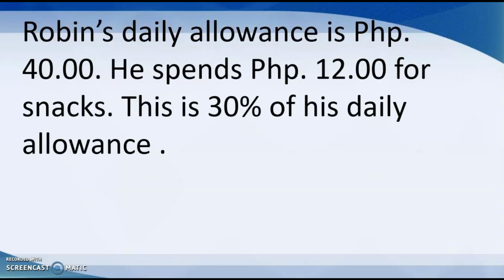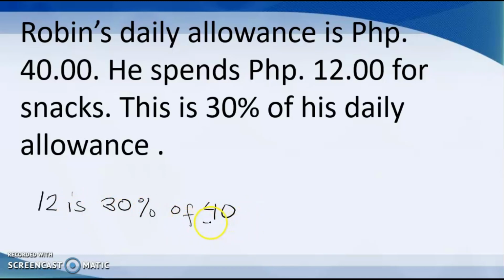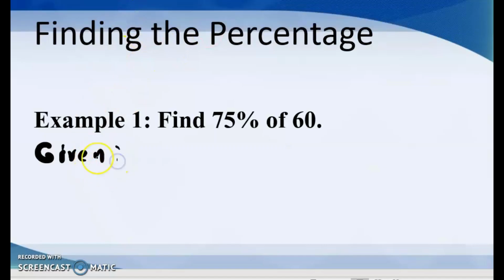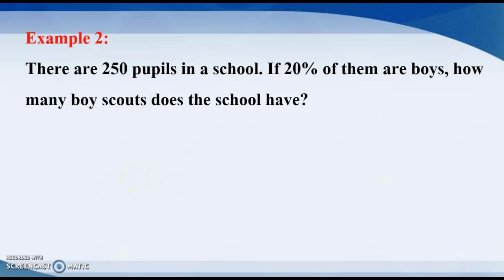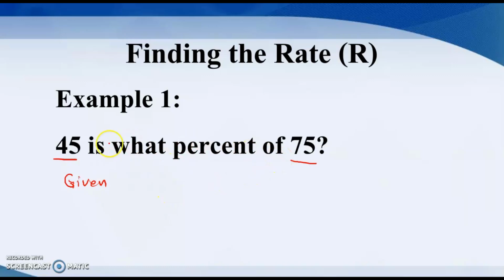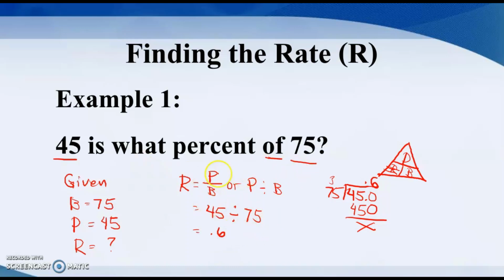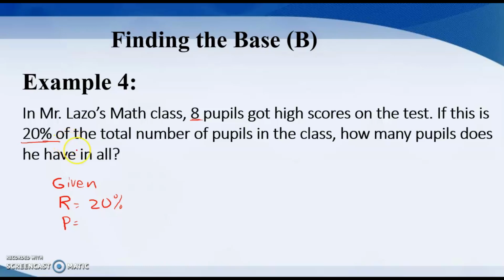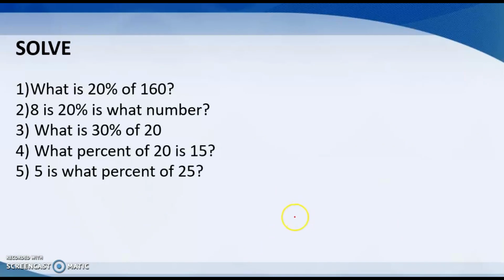RATE BASE & PERCENTAGE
MELC BASED LESSON IN MATH 6 WEEK 3